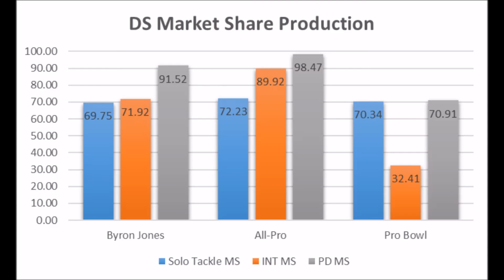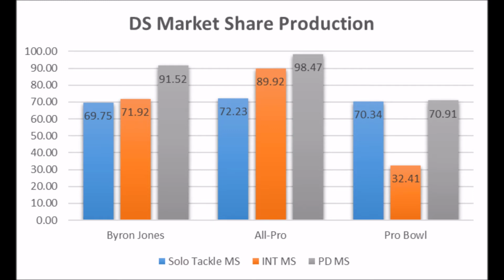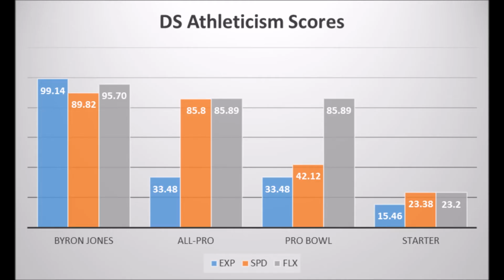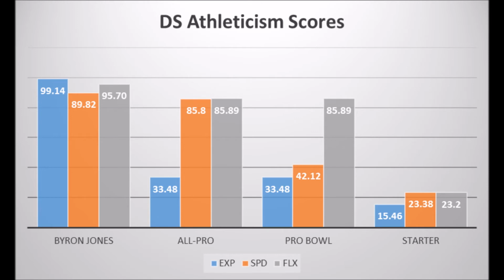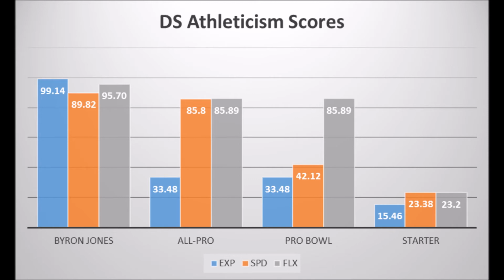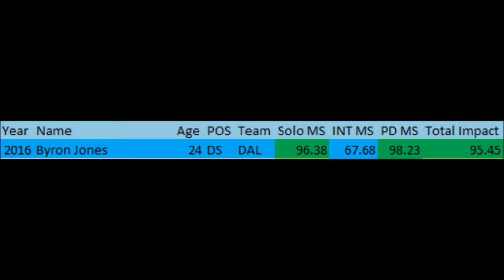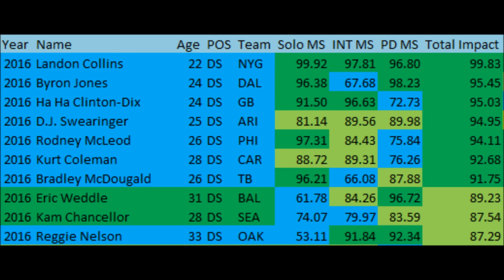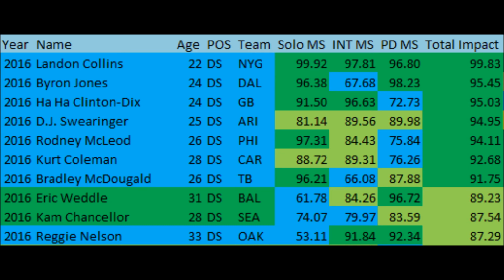Dallas Cowboys Analytics: Byron Jones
An extended look at Byron Jones based on analytics. Production and athleticism data discussed in detail.

Defensive Market Share: An individual defensive statistic divided by team total statistic that is then ranked against positional peers.

Follow James Cobern's other content on draftcobern.wordpress.com or on Twitter @Jimetrics